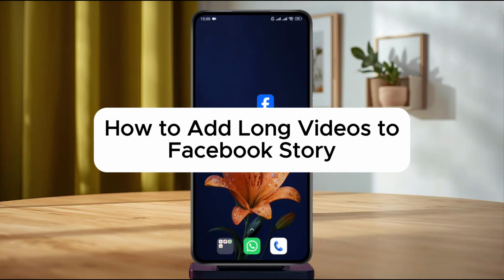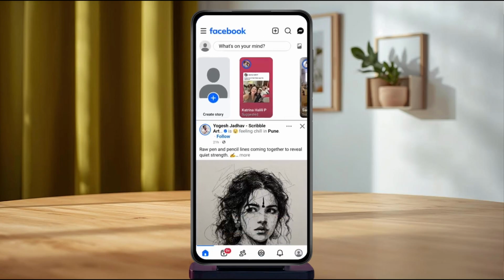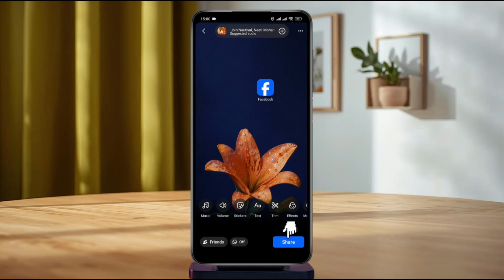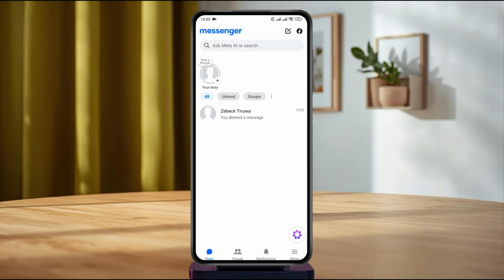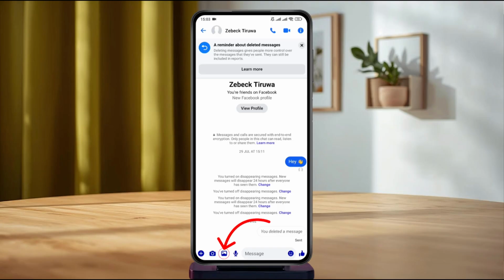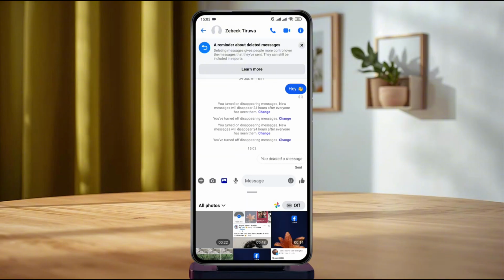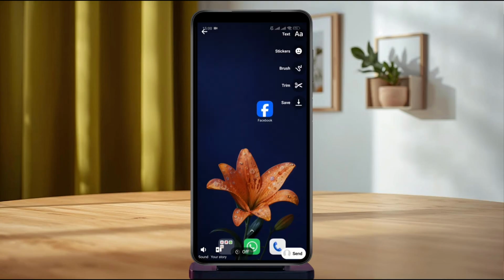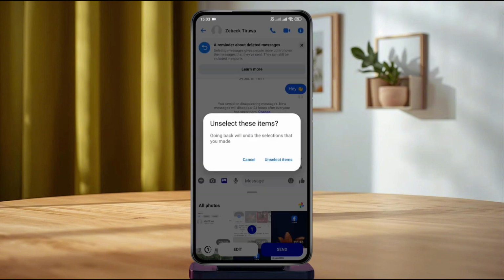How to Add Long Videos to Facebook Story | Post Longer Videos on Facebook Story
Learn how to add long videos to Facebook Story with this quick and easy step-by-step tutorial. Whether you want to share longer videos on your Facebook Story or post videos that exceed the usual Story length, this guide will show you how to add long videos to Facebook Story, post longer videos on Facebook Story, and upload long videos to Facebook Stories in just a few steps. You'll also learn how to select and edit your video before sharing it to your Facebook Story.

Timestamps:
0:00 Introduction
0:06 How to Add Long Videos to Facebook Story
1:04 Ending